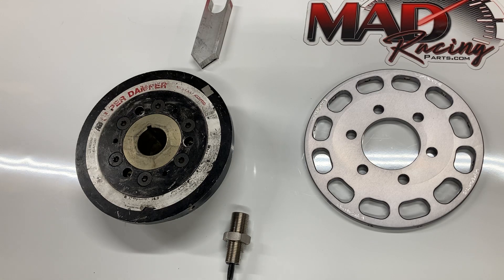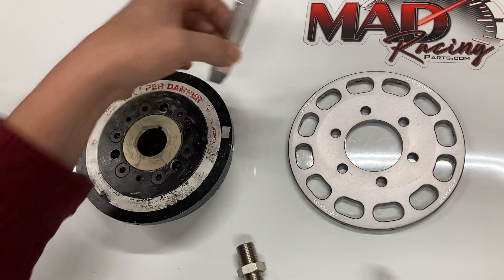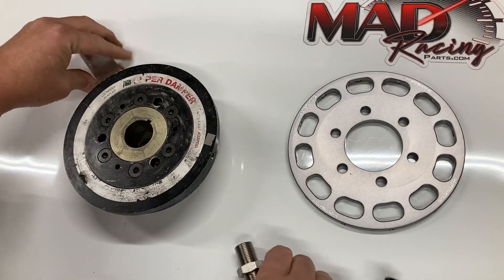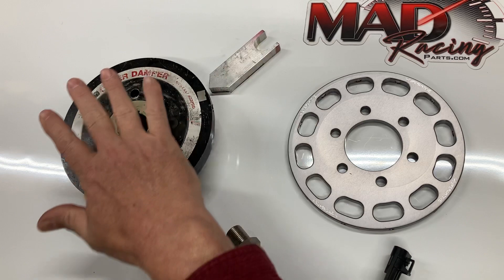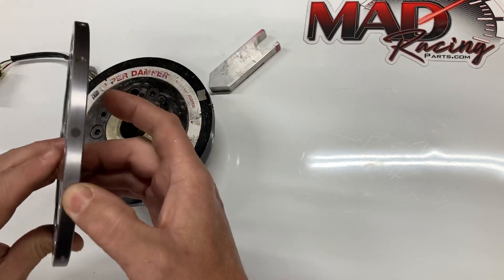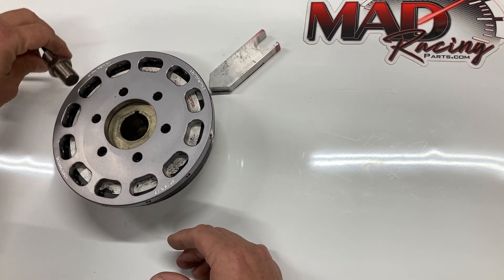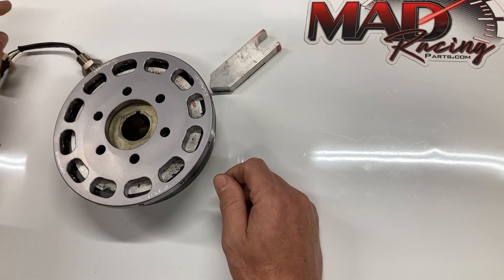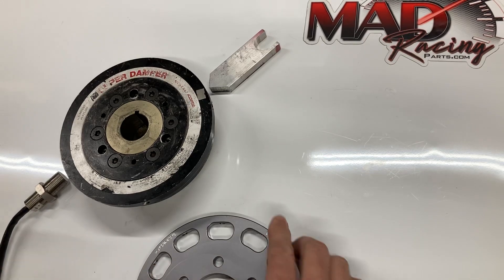Easy 12-1 crank wheel setup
In this video we get rid of all the diagrams and confusion with setting up a 12-1 wheel for Holley EFI.